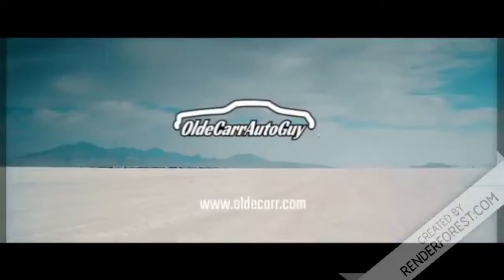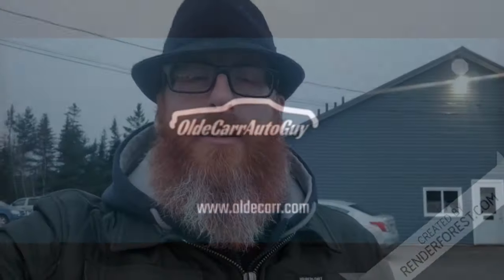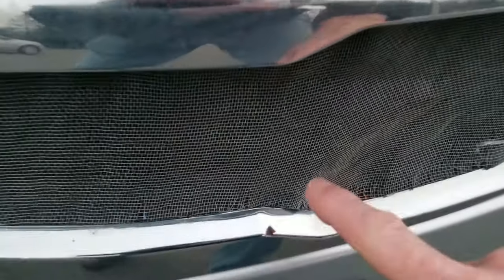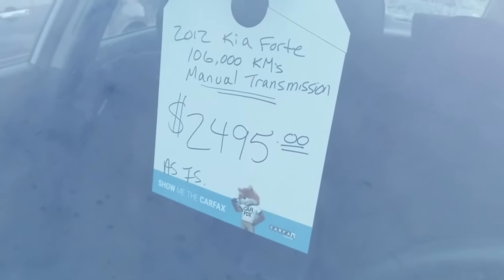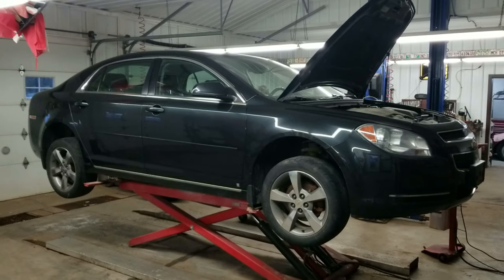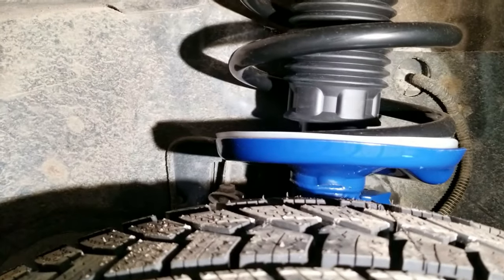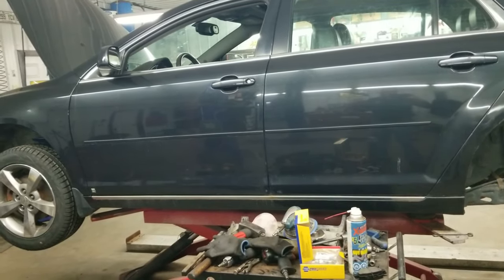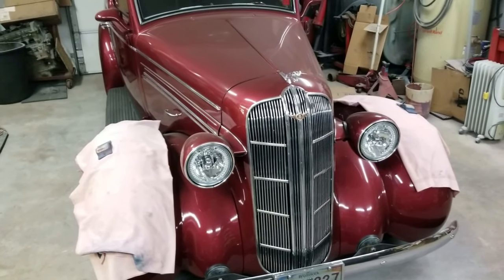I BOUGHT A CAR AT MANHEIM AUTO AUCTION AND IT WAS A DISASTER